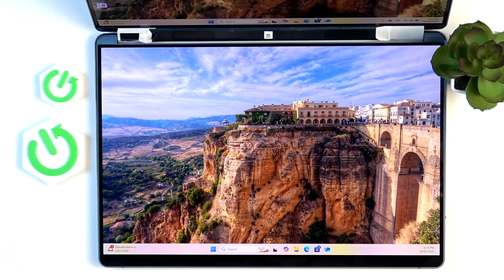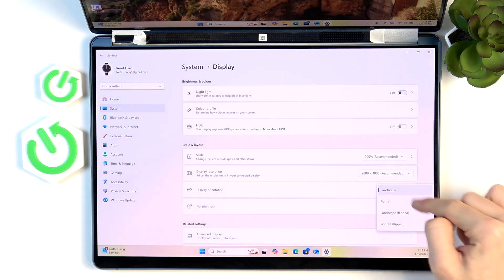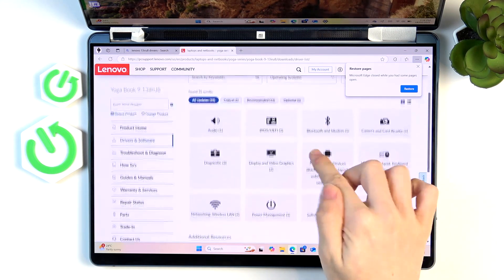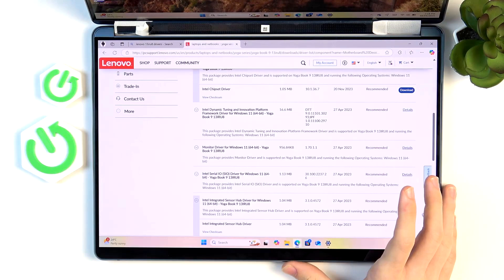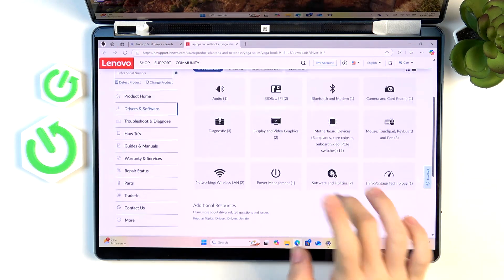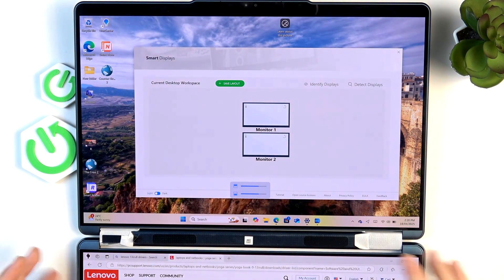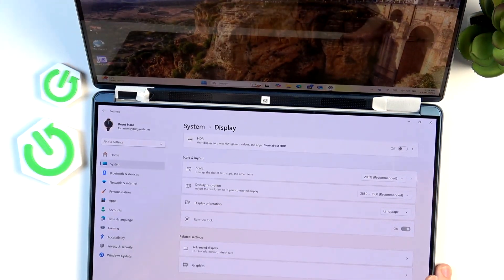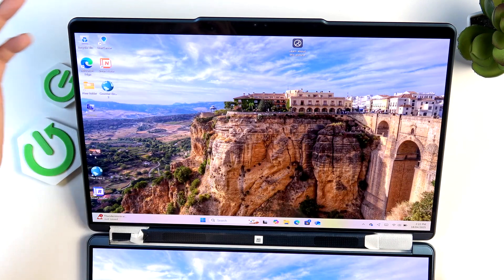How to Rotate Screen on LENOVO Yoga Book 9 – Flip Display Orientation Easily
If you’re wondering how to rotate screen on LENOVO Yoga Book 9, then here we are coming to show you! In this quick guide, we’ll show you the steps to change your screen orientation using system settings or shortcut keys. So, let’s follow all the shown steps and successfully rotate screen on LENOVO Yoga Book 9!

How to rotate display on LENOVO Yoga Book 9? How to flip screen orientation on LENOVO Yoga Book 9? How to enable screen rotation on LENOVO Yoga Book 9? How to change screen direction on LENOVO Yoga Book 9?